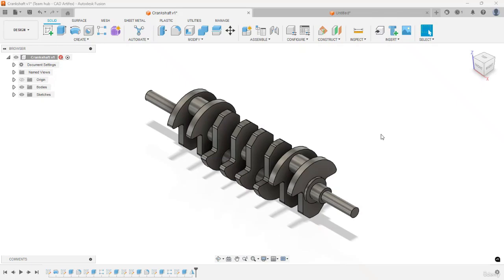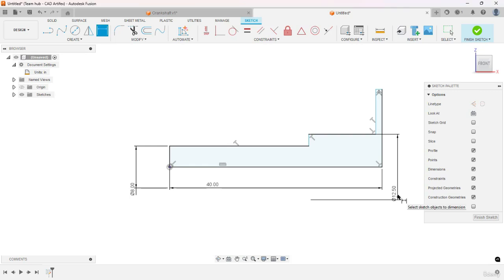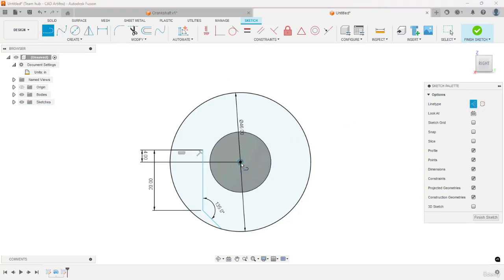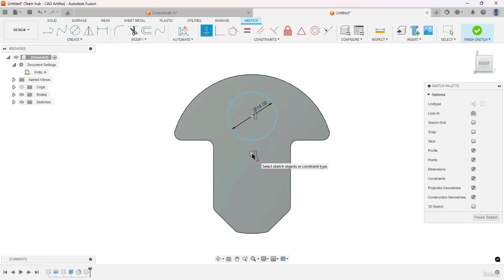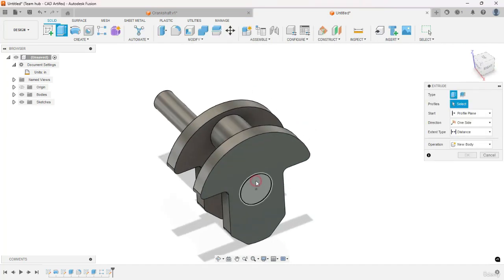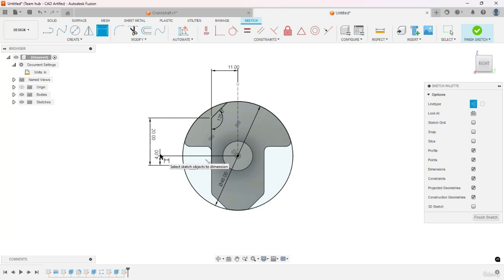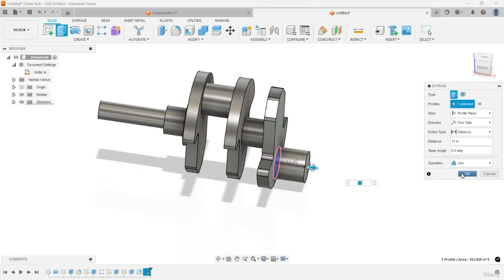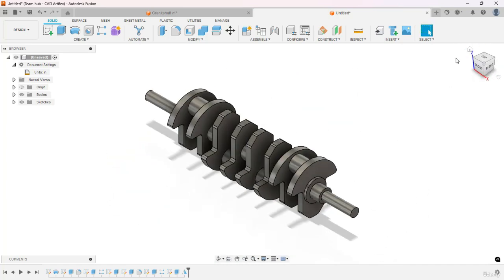Fusion 360 Complete Course 2026, Part 16: Creating the Crankshaft in Fusion 360 (Part 2)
We are thrilled to present Part 16 of the Fusion 360 Complete Course 2026 by CAD CAM CNC VMC Training!

In this video, we move beyond the basics to Finalize the Crankshaft (Part 2) for our Four Cylinder Engine Project. The Crankshaft is the most critical dynamic component—the heart of the engine—converting linear motion into rotational power.

Part 2 is all about precision and detail. You will master the complex geometry of the crank journals, connecting rod pins, and counterweights, ensuring your model is perfectly balanced for simulation. This lesson will solidify your understanding of motion design in Fusion 360, preparing you for the full engine assembly.

In this detailed Part 16 tutorial, you will master:

Crank Journal Detailing: Precisely modeling the main and rod journals for smooth motion.
Counterweight Design: Calculating and adding counterweights for engine balance and realism.
Fillet and Blend Operations: Applying advanced surfacing techniques for a smooth, manufactured look.
Preparing for Assembly: Ensuring the Crankshaft is ready to be inserted into the Engine Block.

⏱️ Video Timestamps Use these timestamps to follow the exact steps for completing the Crankshaft:

0:00 Recap of Crankshaft Part 1 and Part 2 Goals
1:05 Modeling the Final Crankshaft Journals
3:40 Designing and Applying Counterweights
6:15 Adding Necessary Fillets and Chamfers
8:30 Final Review and Preview of the next part (Connecting Rod or Piston)

🎓 Full Course Playlist Follow the complete, step-by-step process of designing the Four Cylinder Engine and mastering Fusion 360.